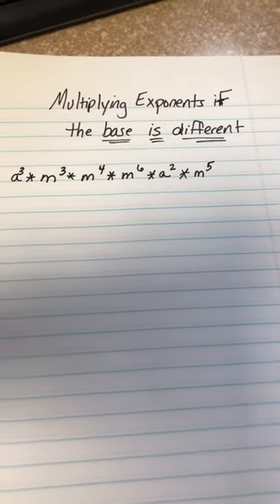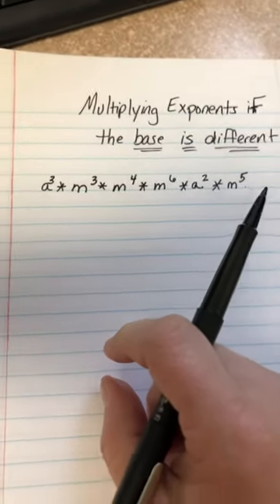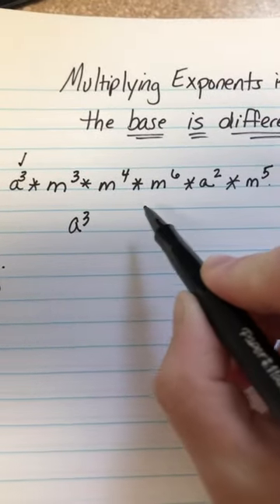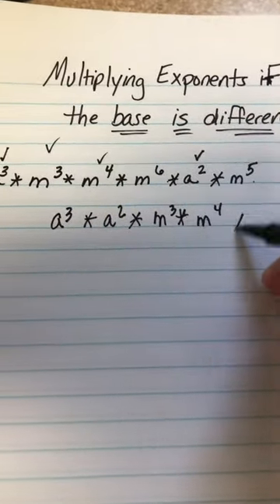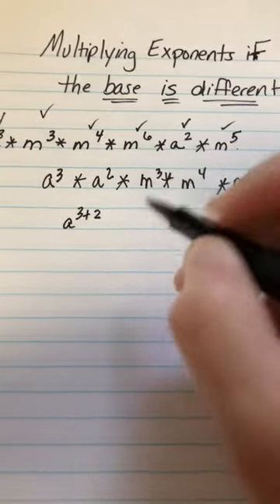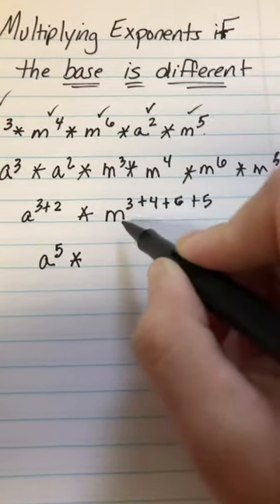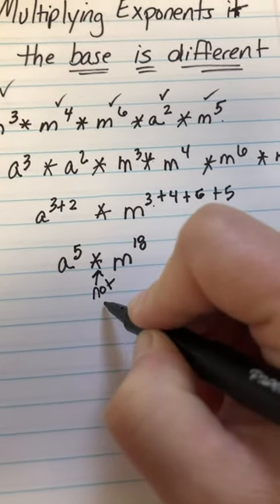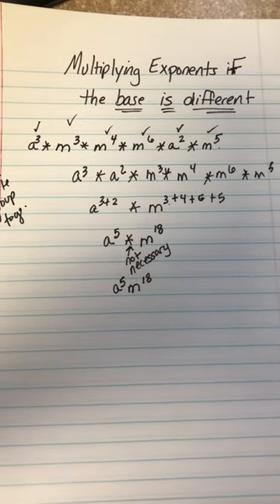Multiplying exponents if the base is different